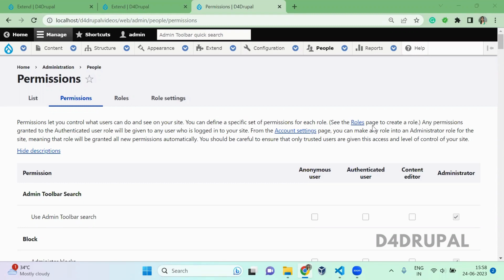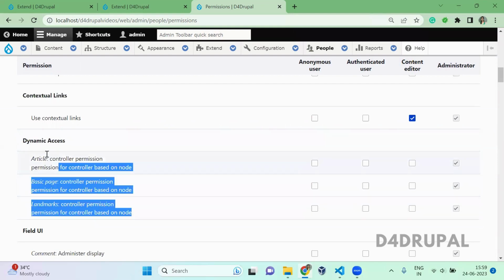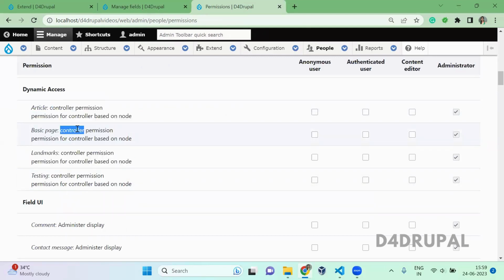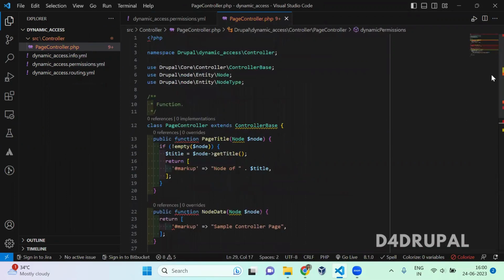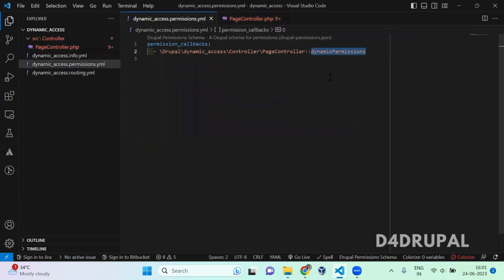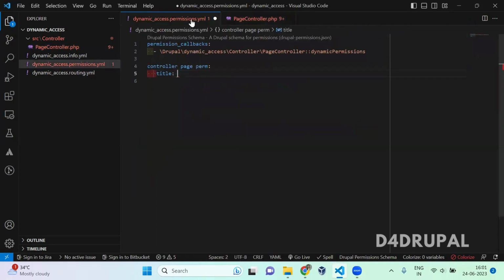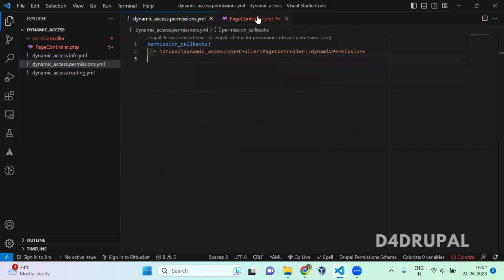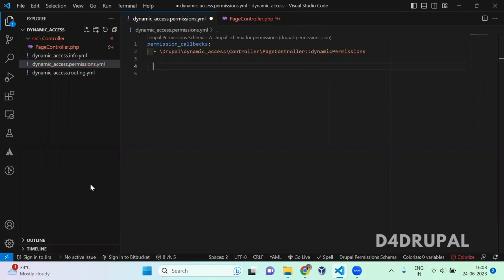Custom dynamic permissions from custom module Drupal 9, Drupal 10, Drupal 8 | D4Drupal